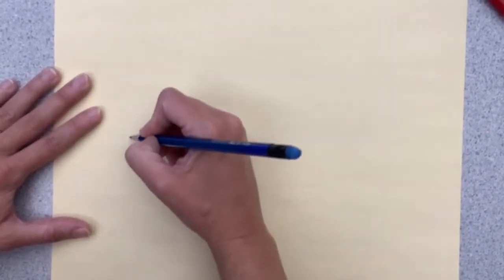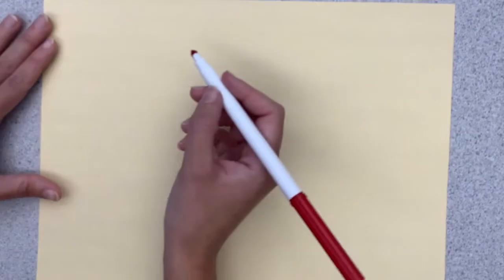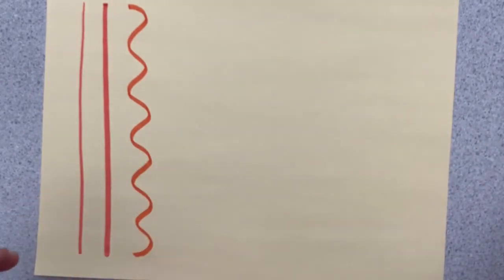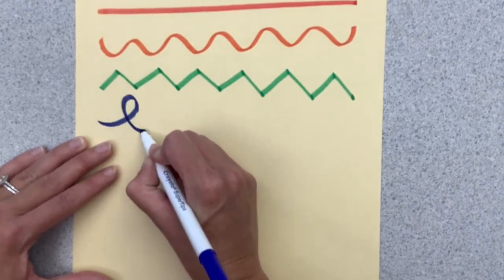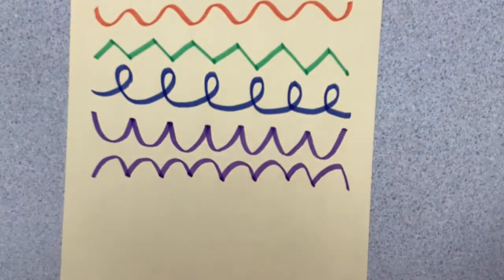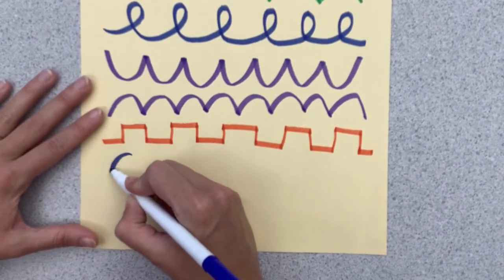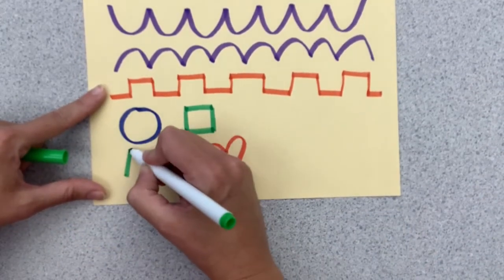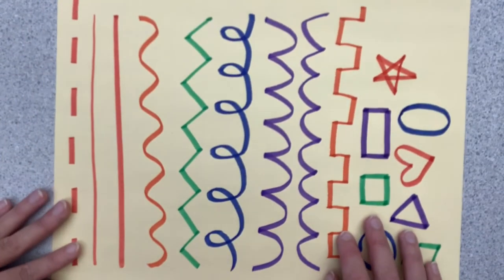K markers, lines, & shapes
Kindergarten learns how to use markers to create lines and shapes.